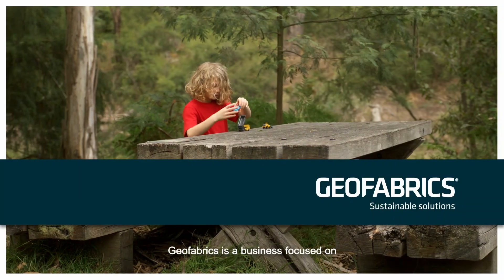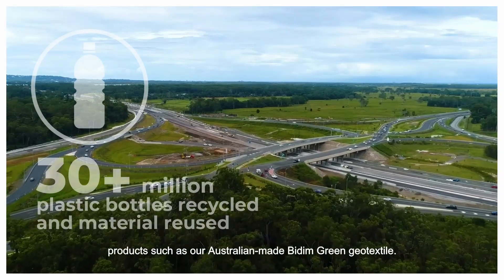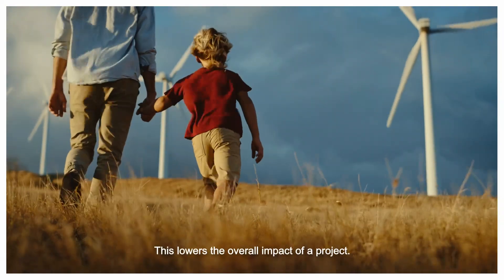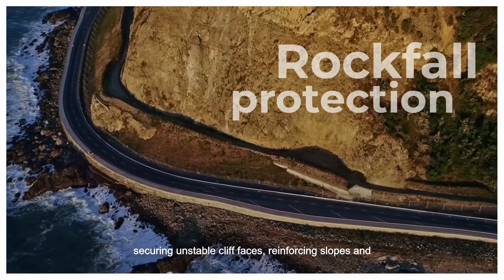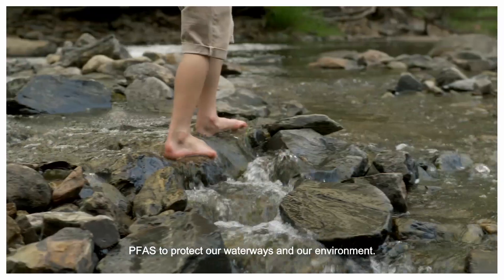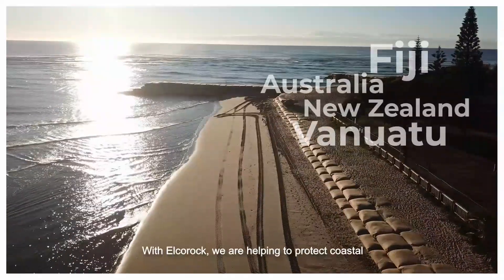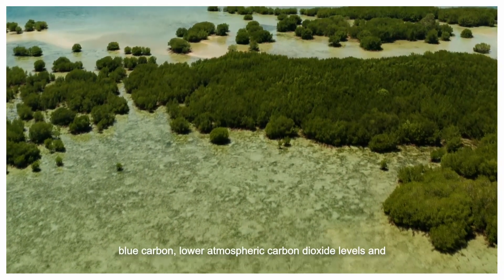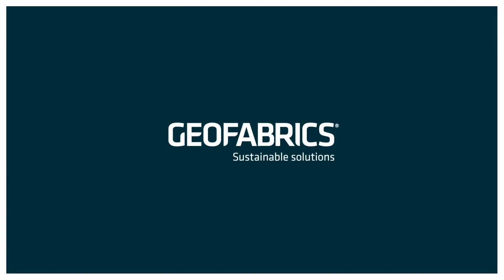Geofabrics corporate video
Through engineering, science, and innovation, Geofabrics are solving big environmental and infrastructure challenges using geosynthetics. With our partners and customers we are protecting, containing and securing our world for tomorrow.